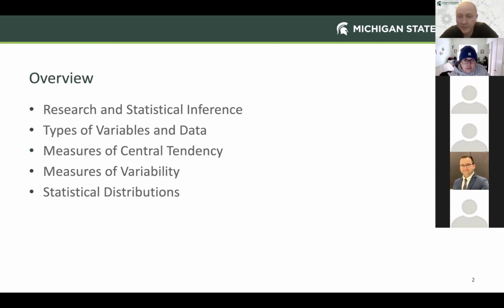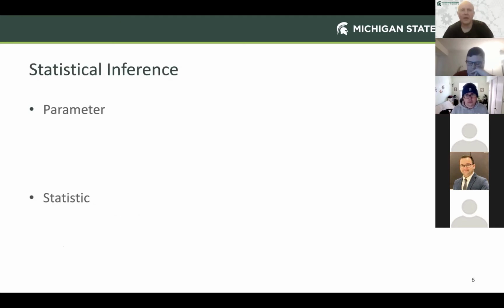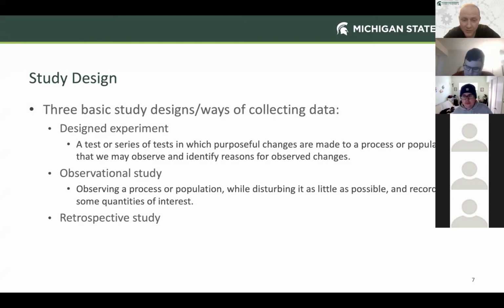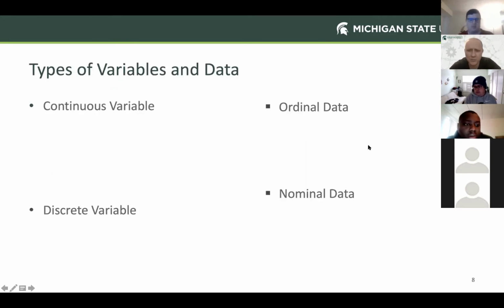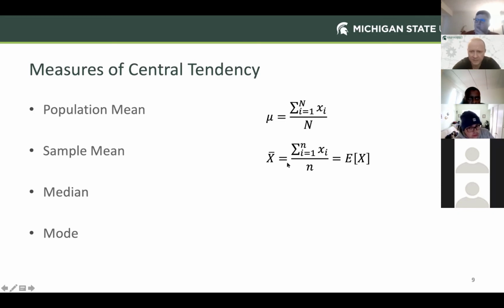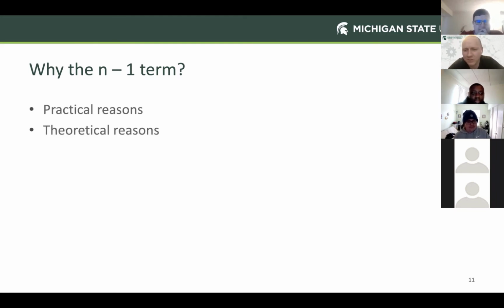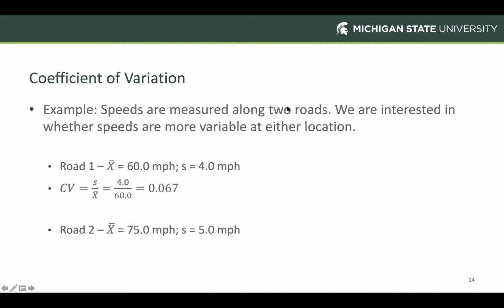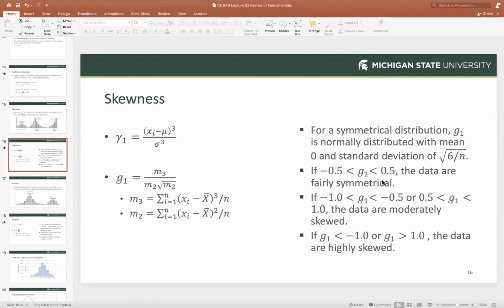CE 849 Lecture 02 Review of Fundamentals (Part 1)